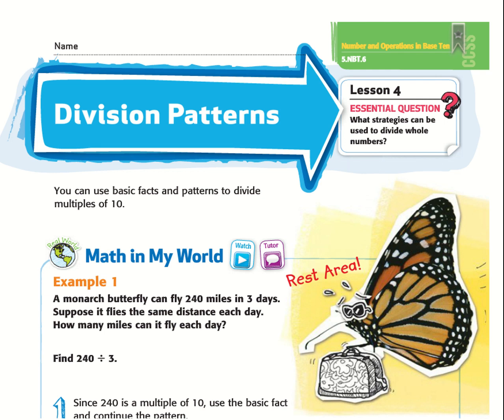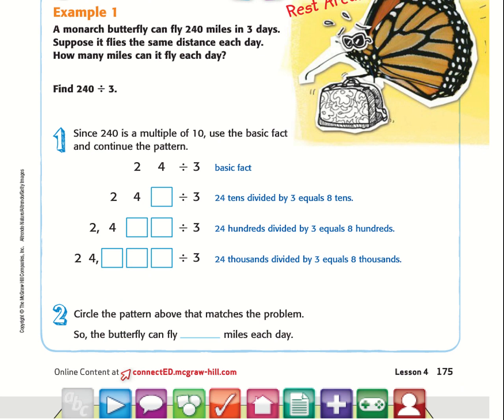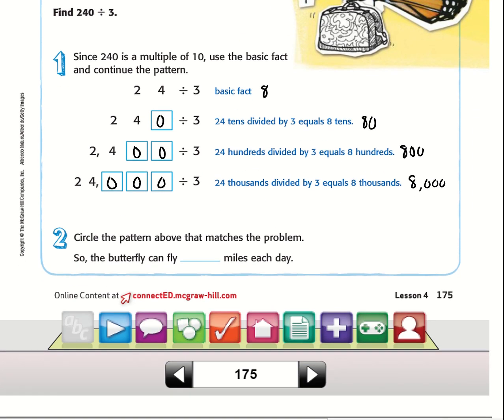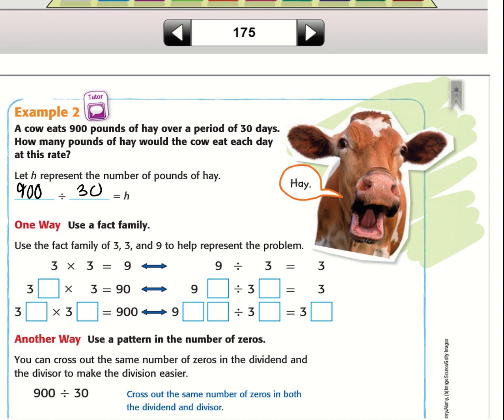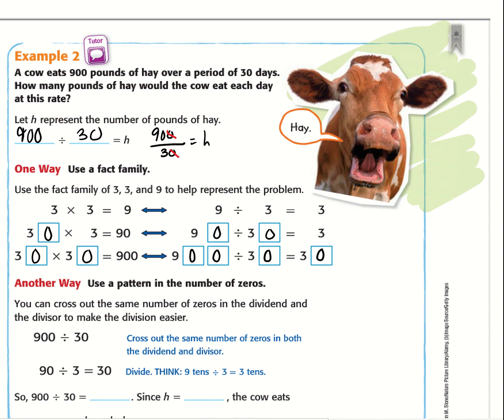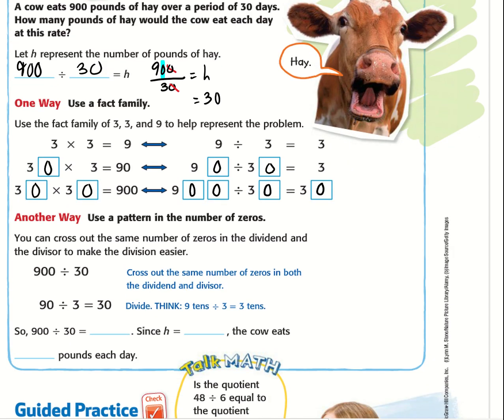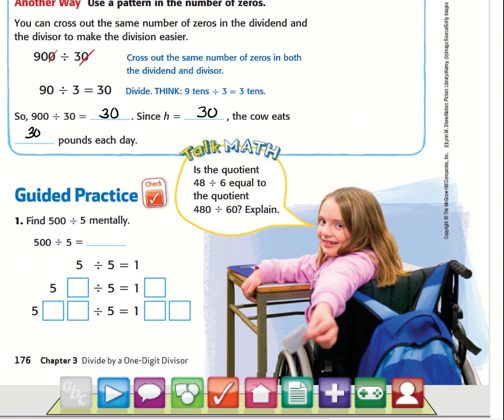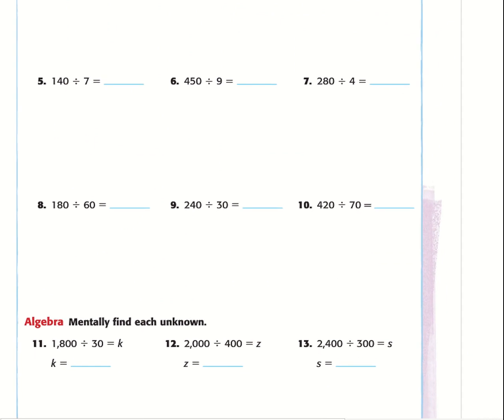5th Grade Math Chapter 3 Lesson 4: Division Patterns